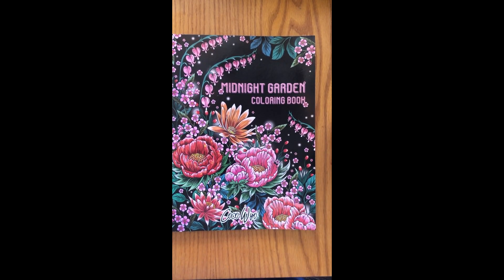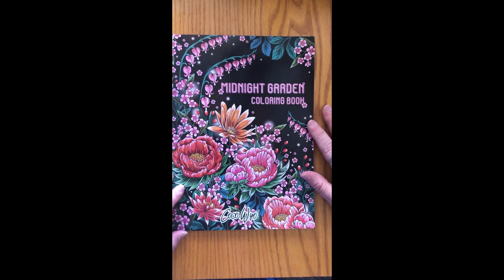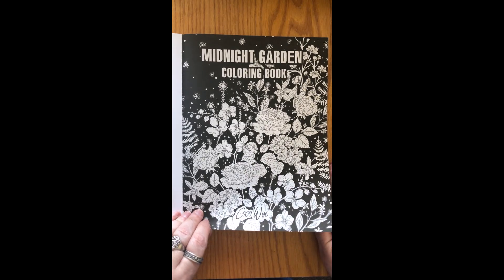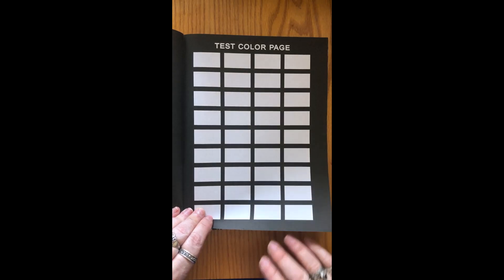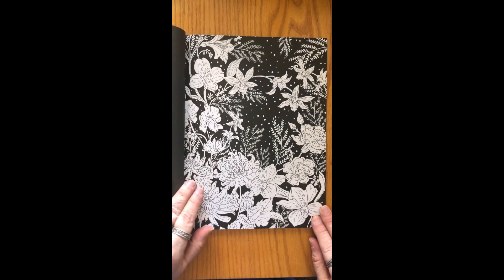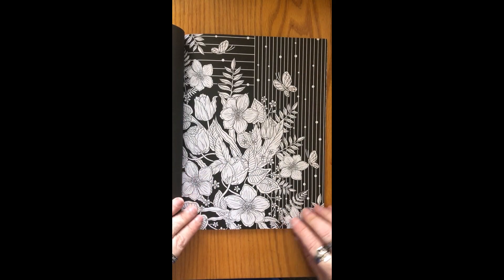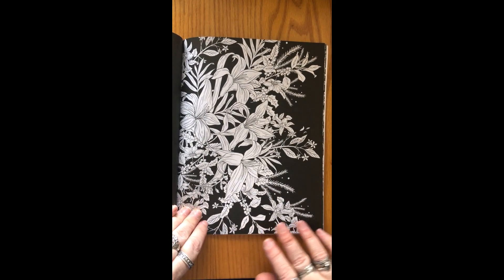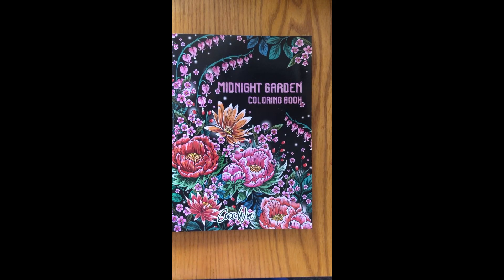Flip-Through of Midnight Garden Cooring book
Hello! Here's another flip-through for you.
This is part of a series of six book flip-throughs I did of books I feel are good for beginners or colorists who are trying new supplies or techniques.
Check out some of the other videos on my channel too!

Please consider joining my Facebook group and following me on Instagram

Have a very Krafty day!